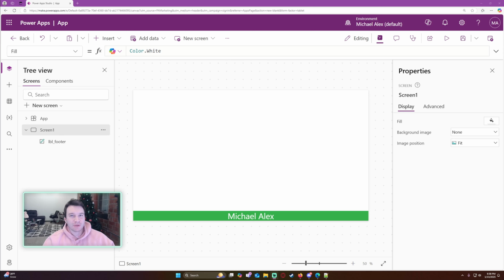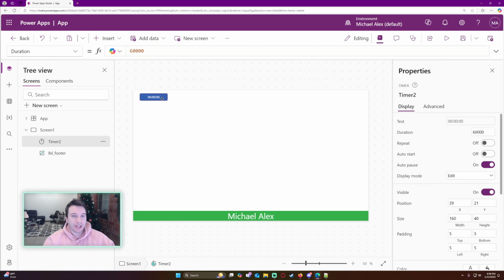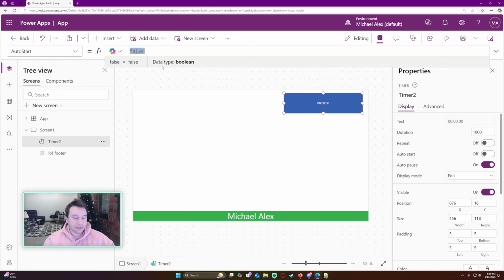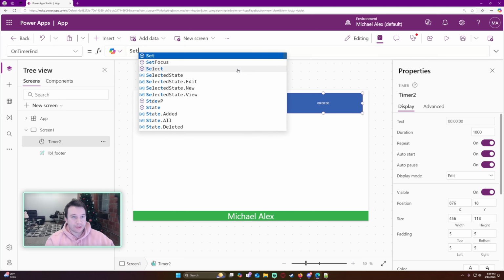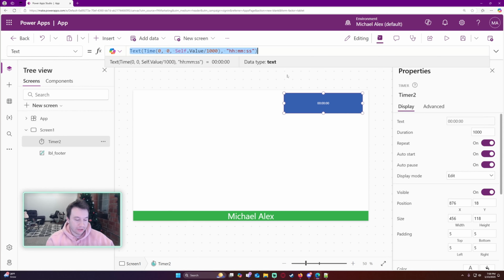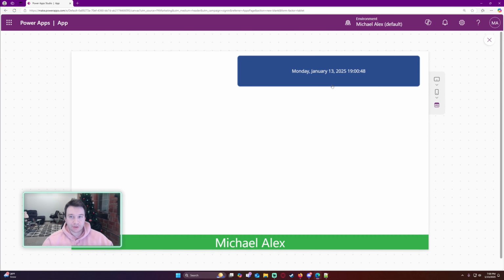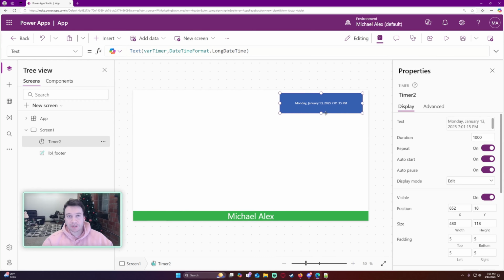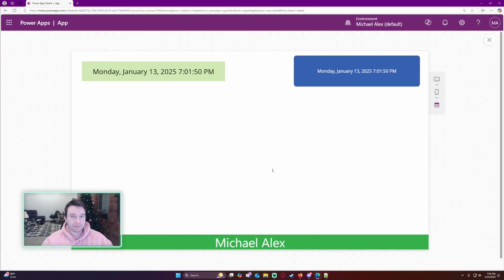How to Create a Live Clock in Power Apps | 2024 Tutorial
🕒 How to Create a Live Clock in Power Apps
Want to display a live clock in your Power Apps application? In this tutorial, I’ll walk you through the step-by-step process to build a dynamic and real-time clock that updates seamlessly. Whether you’re enhancing a dashboard or just exploring Power Apps functionality, this project will add a professional touch to your app.

📌 What You’ll Learn:

How to use a Timer control to update your app in real time.
Displaying current time using built-in Power Apps functions.
Formatting the clock to match your app's design.
Tips for optimizing performance while using real-time updates.
🔧 Tools Used:

Power Apps Studio
Timer Control
Text Formatting Functions
💡 Perfect for Beginners and Power Apps Enthusiasts!

🪙BTC🪙: 3LpmcBaJB537RweJu2tRjSqT6NhnQDDBWy
⛓️ETH⛓️: 0xbAEb6d6Df7CE5cfC55797B3133342e165B78A444
🐕DOGE🐕: DNKNUduorzBWMJ4XTSRqUSsUKk3ZiehHin